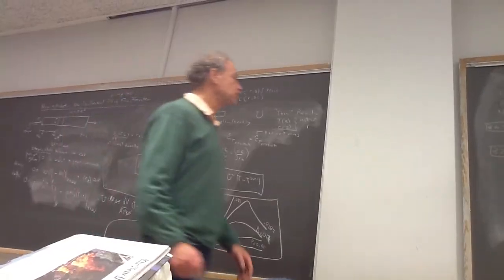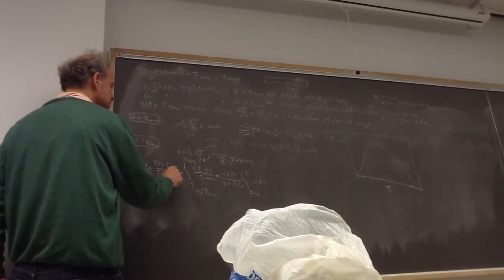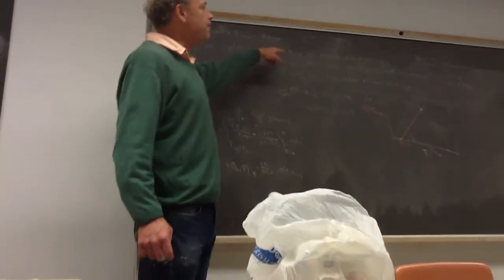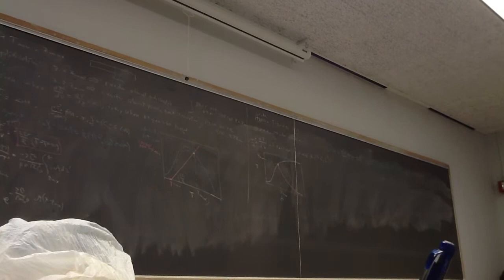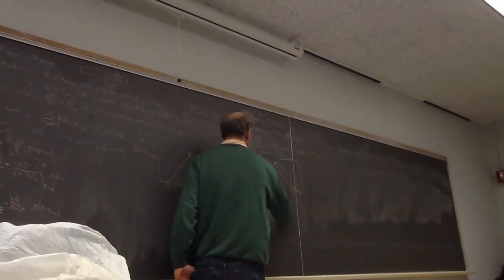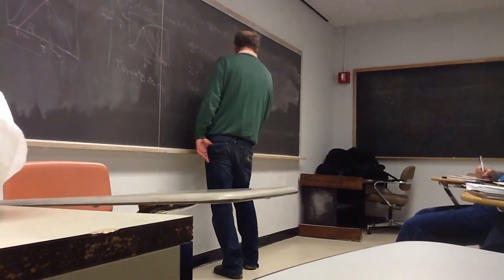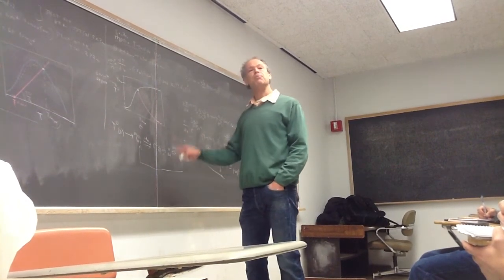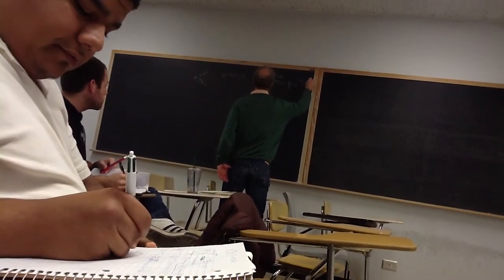ChE432 11 14 12 part 2 of 2